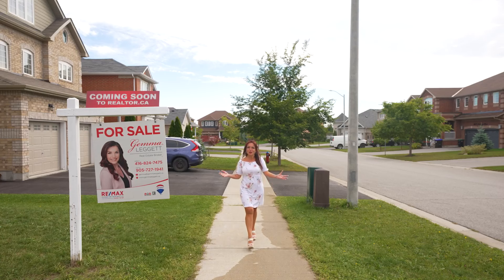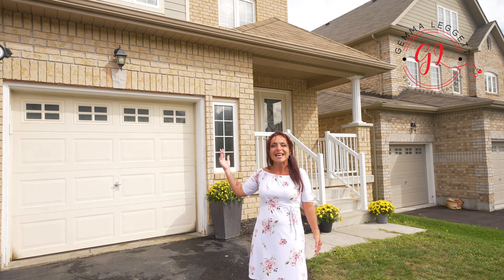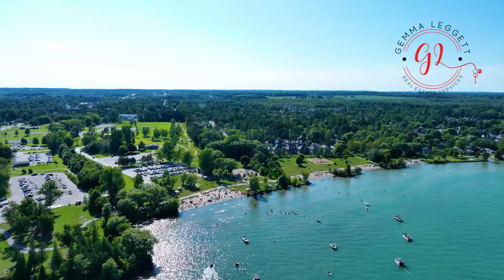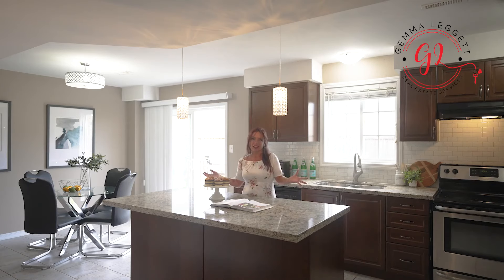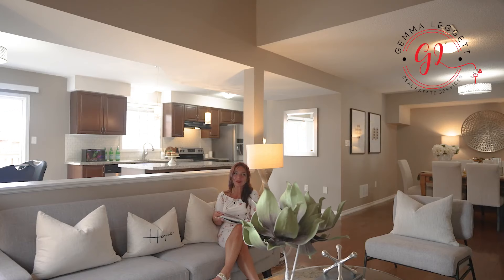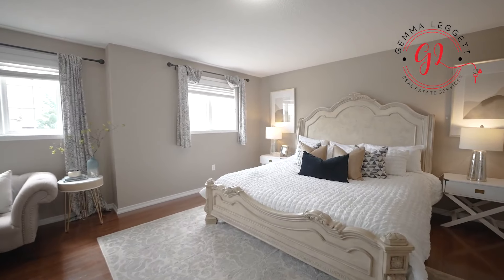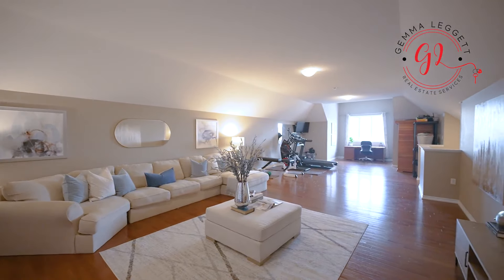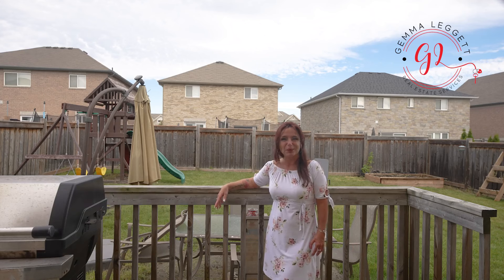NOW SOLD 🏠 1408 Kellough, Innisfil, Ontario, 3 Story Home, Gemma Leggett 🏠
NOW SOLD
What if I told you that I have a new listing, where you can walk to public schools, walk to parks, walk to shops, walk to restaurants and is about 5 minutes away from the lake?
This 3480 sq feet home has it all! Open concept, high ceilings, hardwood floors, 3 car garage and a third floor with a loft!
Welcome to 1408 Kellough Street in Innisfil!

🏠 Your home is one of your biggest asset! 🏠
Is having a professional by your side important to you? Call ME!
*𝘕𝘰𝘵 𝘪𝘯𝘵𝘦𝘯𝘥𝘦𝘥 𝘵𝘰 𝘴𝘰𝘭𝘪𝘤𝘪𝘵 𝘵𝘩𝘰𝘴𝘦 𝘶𝘯𝘥𝘦𝘳 𝘤𝘰𝘯𝘵𝘳𝘢𝘤𝘵*

_________________________________Channel Info__________________________________

Gémma Leggett is a Realtor® servicing York and Simcoe Region in the Toronto Greater Area (GTA), Ontario. When she is not selling or showing clients new properties, she is at home with her two kids, enjoying every moment and watching them grow!

_______________________________Helpful Resources_______________________________

If you would like to talk to me about Real Estate in the Toronto Greater Area (GTA), here is where you can find me:

Gémma Leggett - Real Estate Broker
The Real Estate Experience You Deserve.
RE/MAX Hallmark York Group Realty Ltd., Brokerage